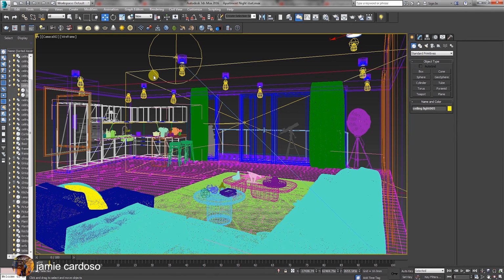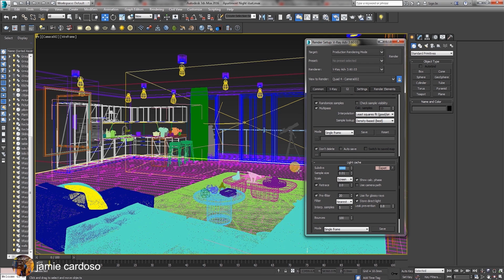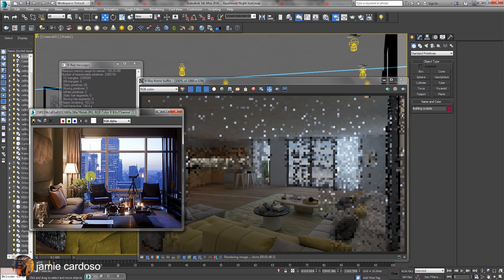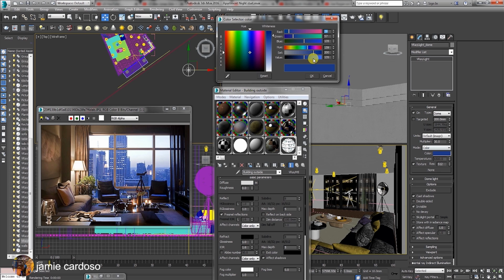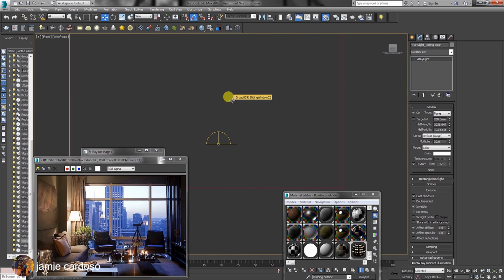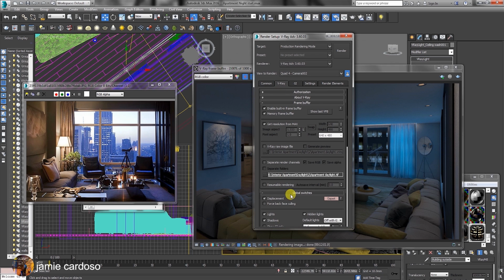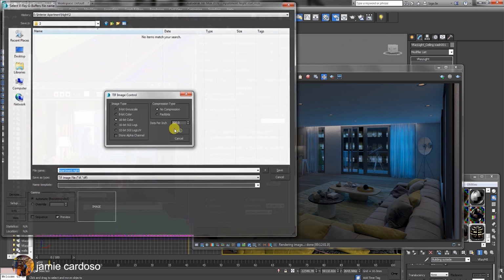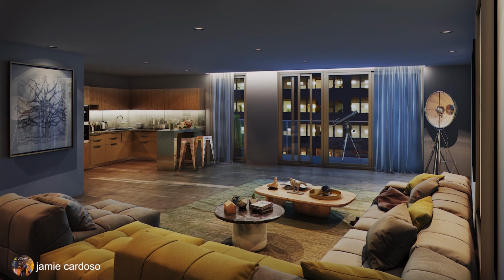3ds max + vray : Interior Night Time 3ds max Full video 1 of 2 (CC)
This is the first FULL part of my entire course about Inferior Night Renders with 3ds max , Vray and Photoshop.

In this Tutorial, users will be taken through the meticulous process of transforming a daylight Interior Scene, into a Night one, whilst using 3ds Max and V-Ray.

Furthermore, users will also learn seasoned techniques, and Tips & Tricks throughout the entire process.

For more information about me; please Google: jamie cardoso

Important Terminologies & Descriptions:

3d Rendering: Is the process of converting the three dimensional (3D) data seen in a 3d scene into 2D image/s (rasterized).
The rasterization process include, the rendering parameters, the rendering engine, lights, 3d models, textures, shaders, and other effects.
3D renders can be a sequence of animated objects/effects/cameras, or a single frame with a still camera and object/s.
The Video depicted here will take you through the process of rendering.

Photorealistic Rendering: Is the Process or Art of making a typical Computer Generated Image/render (CGI) look indistinguishable from a real photo.
To achieve this, users often need to possess the skills and the"eye" to appreciate good photography, cameras, composition, lighting, shaders, materials, 3d modelling, rendering and have some post-production skills.

Architectural Rendering, or architectural illustration/Visualizations, is the art/process of creating two-dimensional images or animations depicting the attributes of an architectural design, while using state of the art applications such as, Autocad, 3ds max, VRay, Cinema 4d, Blender, Maya, Corona, Photoshop, etc

Post-Production: Is the process of creating effects or/and results after (post) the main process.
This terminology can be used to describe the results (post-production) of main processes such as 3d renderings  and/or filming a scene.
The post-production often occurs in applications such as Photoshop, After Effects, Nuke, etc.
The Video depicted here will take you through the process.

V-Ray: Is a rendering engine that uses global illumination algorithms, including path tracing, photon mapping, irradiance maps and directly computed global illumination.
Furthermore, it is used as a commercial plug-in for third-party 3D computer graphics software applications such as 3ds max, Maya, Houdini, Blender, Nuke, etc,  for visualizations and computer graphics in industries such as media, entertainment, film and video game production, industrial design, product design and architecture.

3ds Max: Autodesk 3ds Max, formerly 3D Studio and 3D Studio Max, is a professional 3D computer graphics program designed to create 3D animations, models, games and images.
In addition, it has modelling, animation and movie effects capabilities, frequently used by video game developers, TV commercial studios and architectural visualization studios.
3ds Max also features shaders, dynamic simulations, particle systems, plug-ins, and much more, with its own scripting language.

Adobe Photoshop: Photoshop is a powerful raster based graphics program produced by the Adobe Corporation.
It is widely used for a variety of photo/image editing purposes worldwide. The program has a huge number of filters, functions, plug-ins, scripts, etc.
In addition, there is a huge online support for this software, and countless online sites with tips and tutorials.